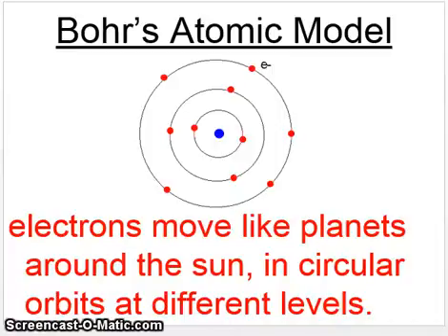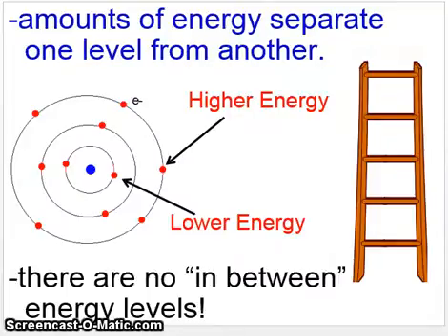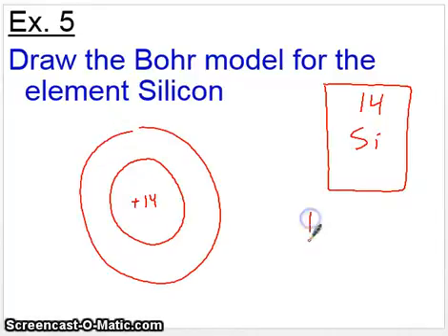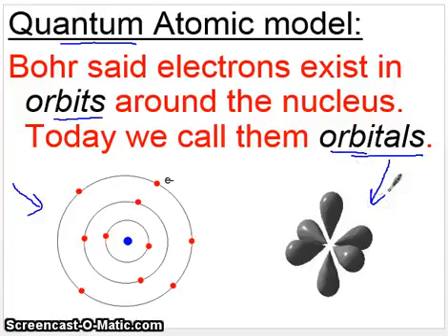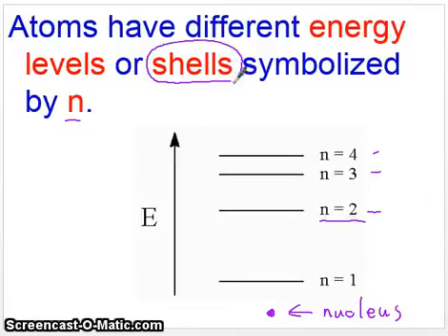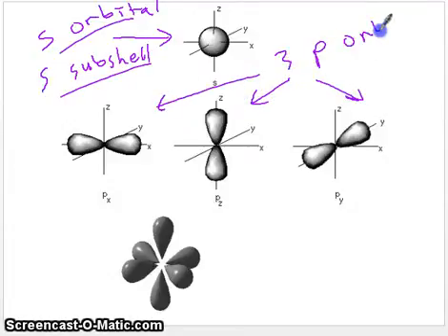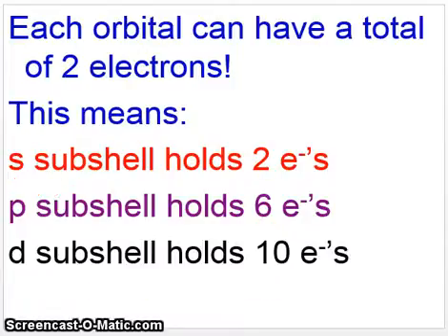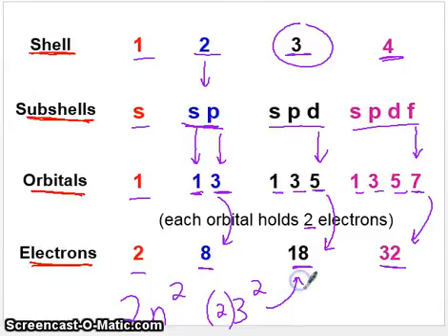Video 4.4 H Chem Zinovchik Bohr's Model and Quantum Model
This video goes over Bohr's model of the atom and the modern-day quantum model of the atom showing shells, subshells, orbitals and electrons.